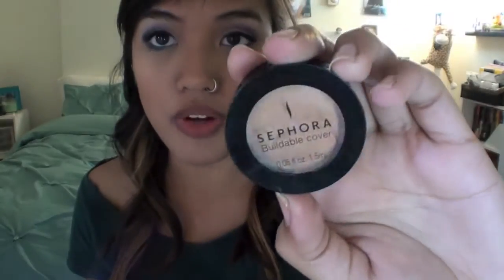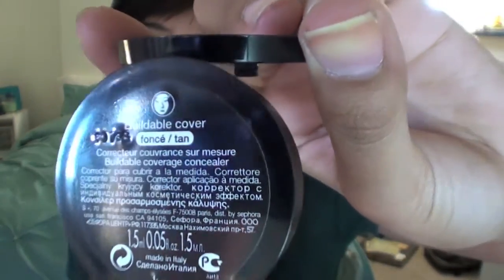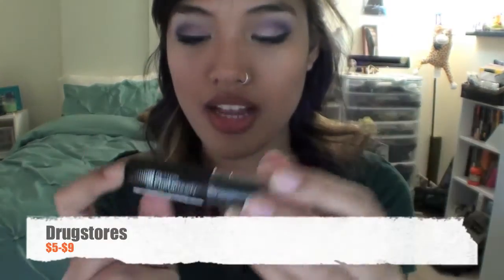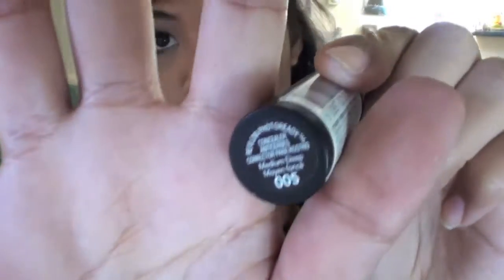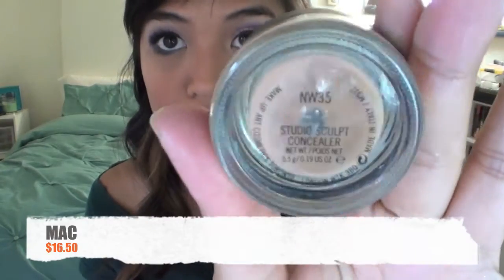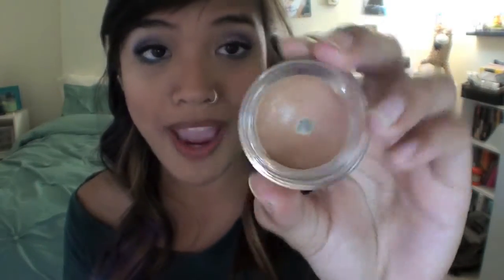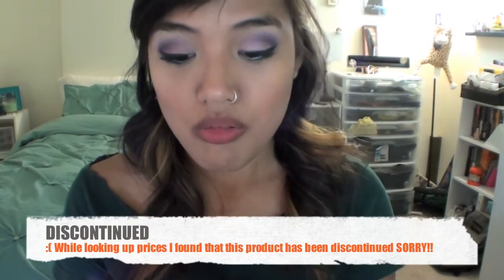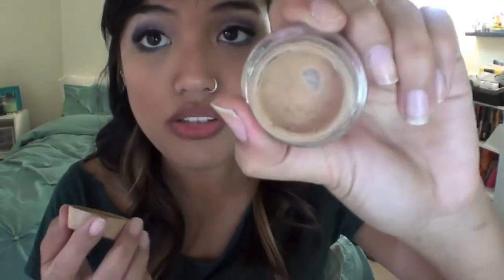Top 4 Concealer Favorites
I'm sorry about including a discontinued product! I hadn't known at the time of filming!